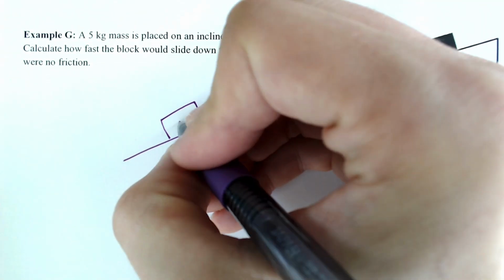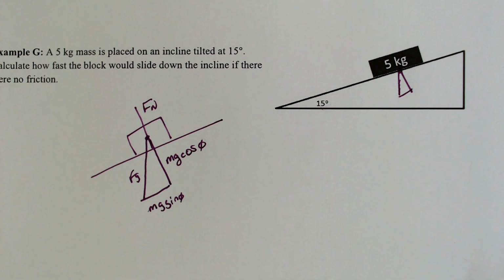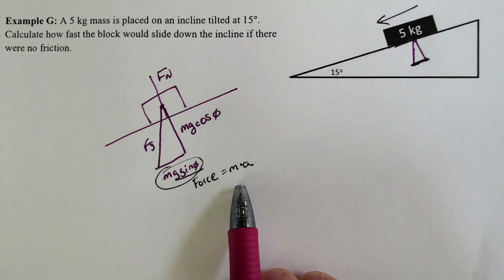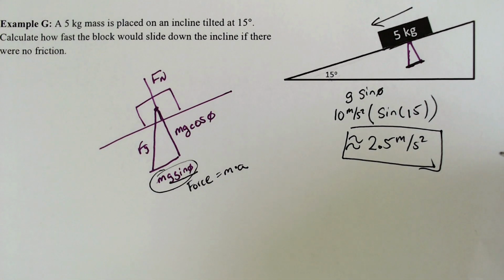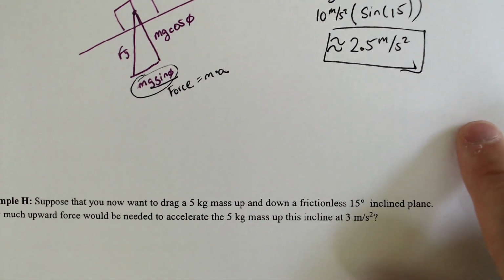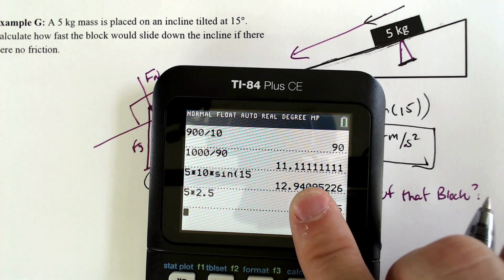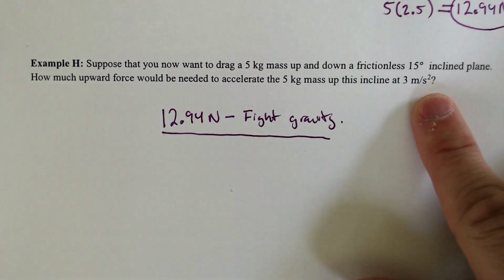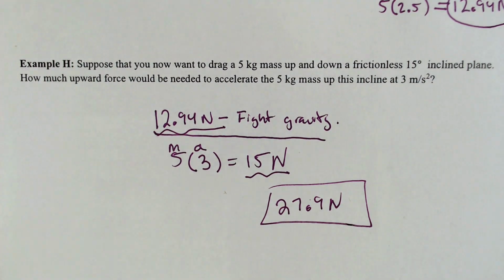Example Forces on Incline Plane